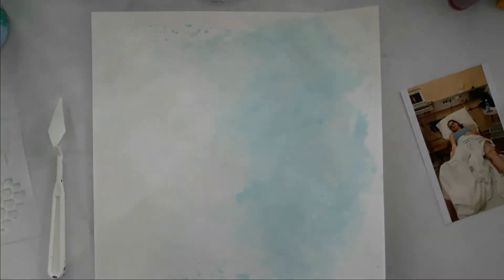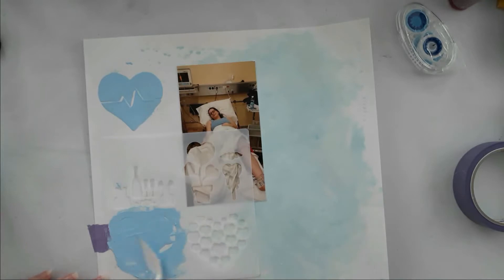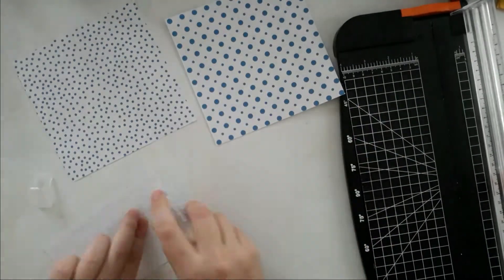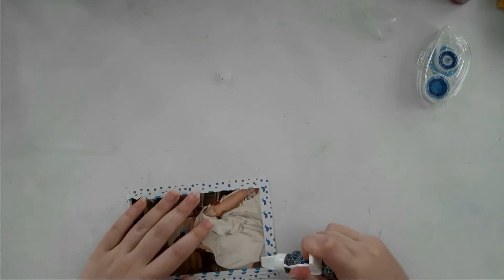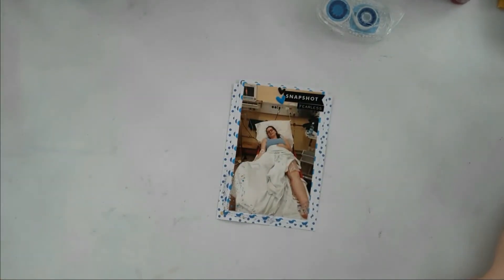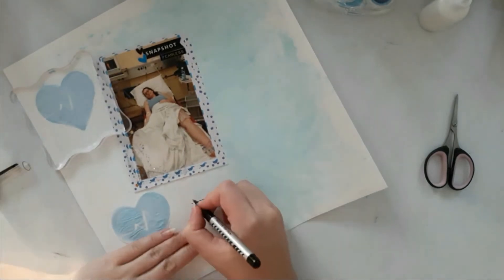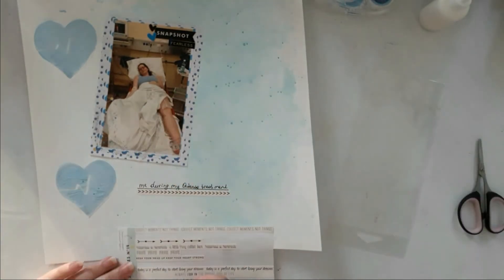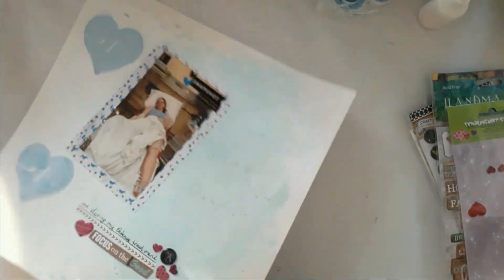12x12" SCRAPBOOK LAYOUT PROCESS VIDEO #9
Hi guys,
I have a 12x12" scrapbook layout process video for you today, I hope you enjoy it!

xo Lisa